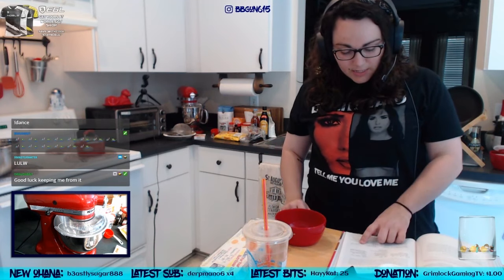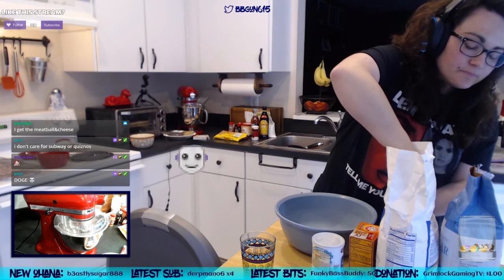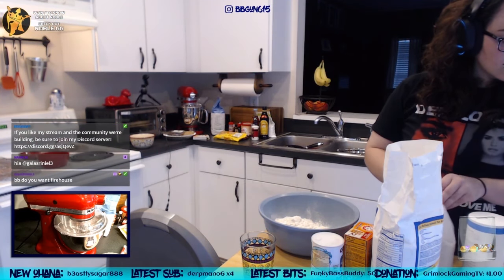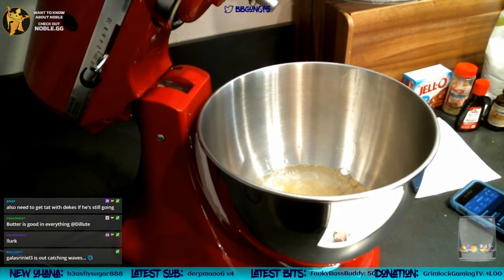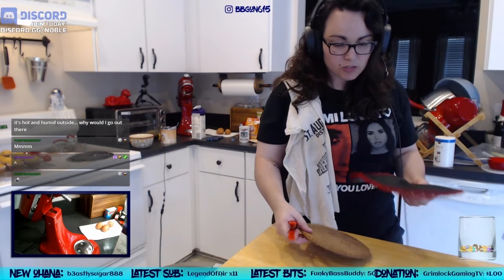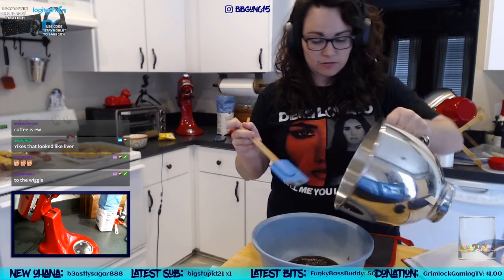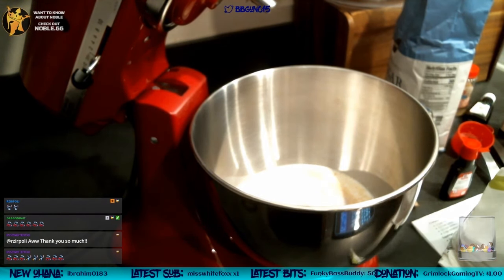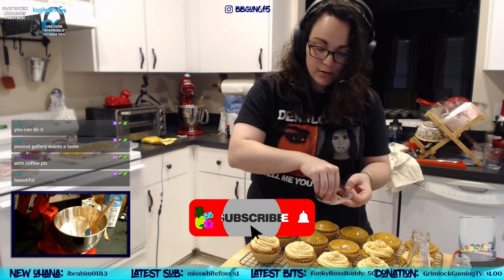BUTTERBEER CUPCAKES & COFFEE PIE 🥧 | Baking Stream | Highlights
Highlight video of my first baking stream that my wonderful community unlocked during our St. Jude PLAY LIVE campaign!
--- 📖 Open Me 📖 ---